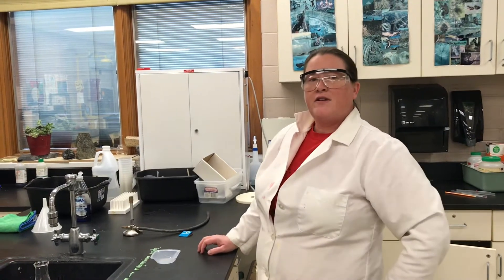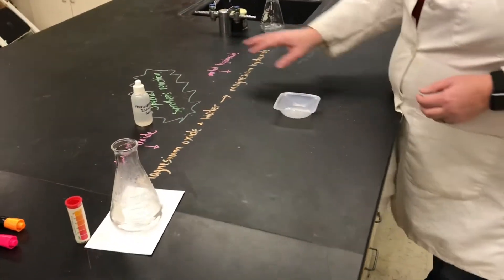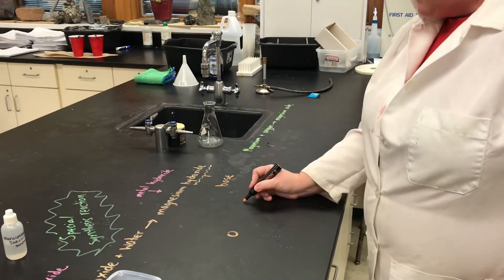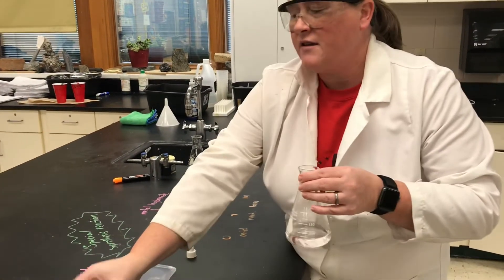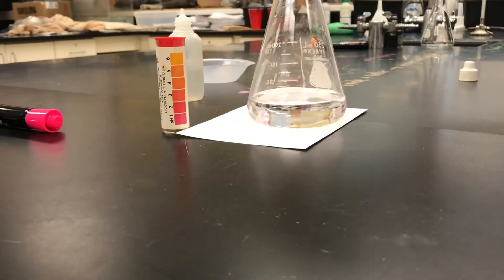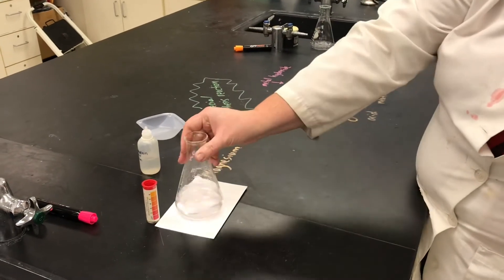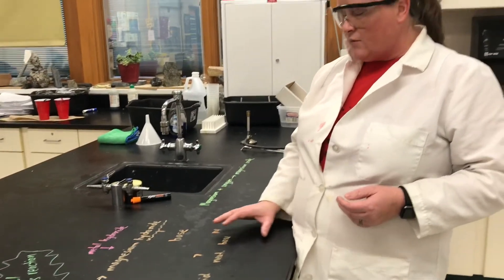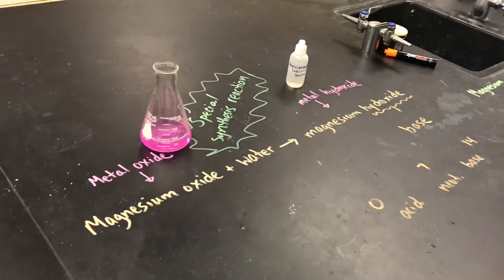Part 2 - Synthesis Reactions: A Metal Oxide Reacts With Water to Produce a Metal Hydroxide